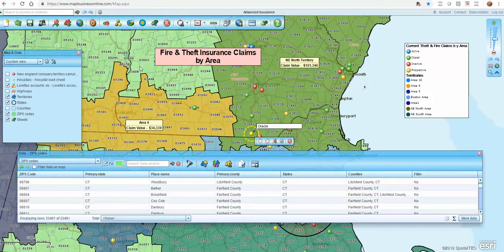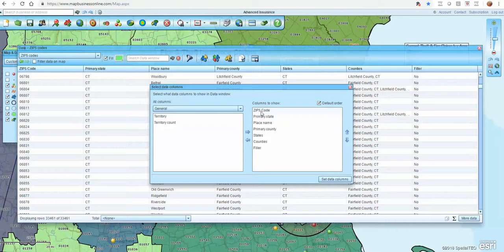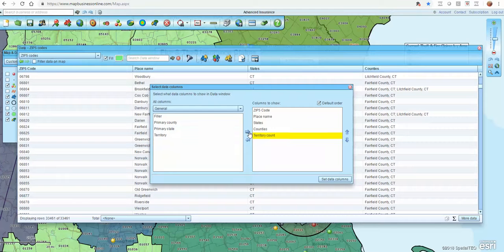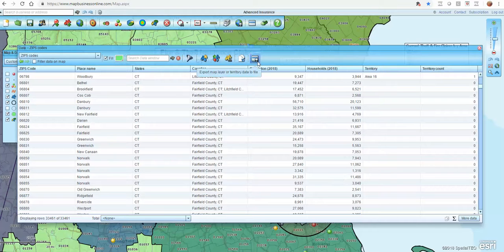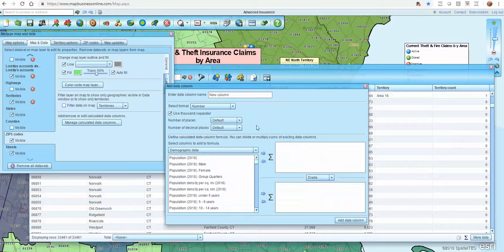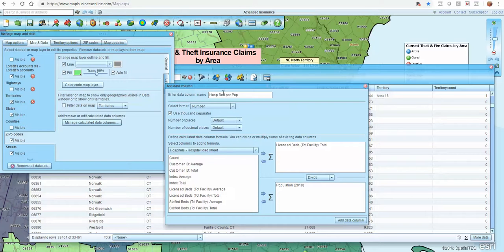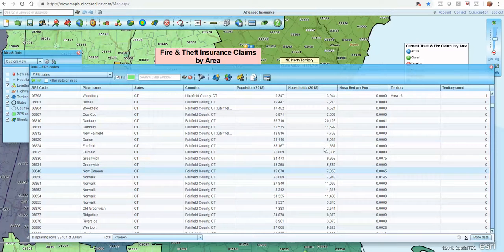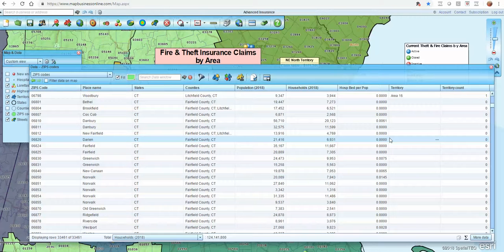The Powerful More Data button in Map Business Online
This video demonstrates the powerful database management tool called More Data, located in the Data Window within Map Business Online. and take our FREE 30-day trial.